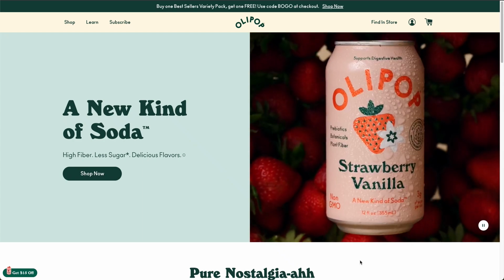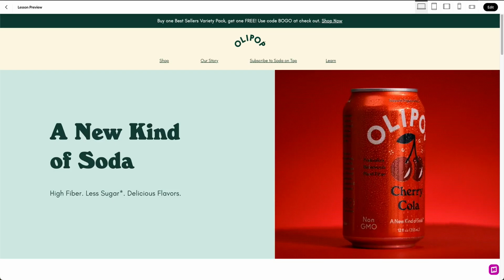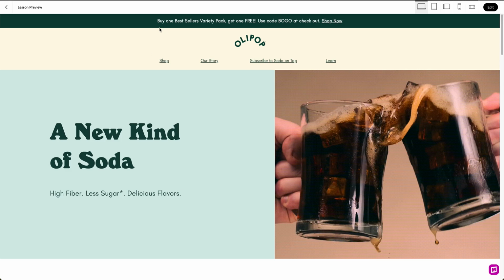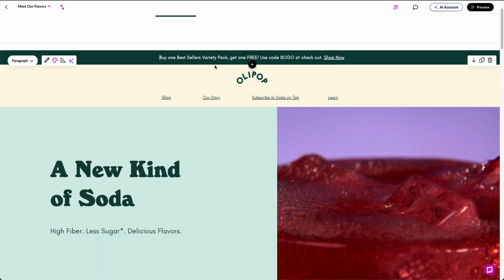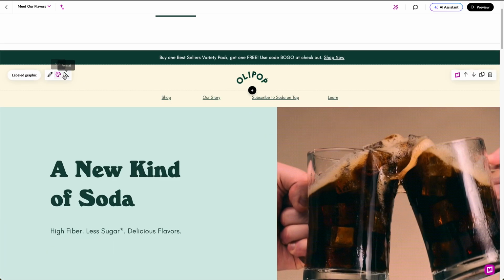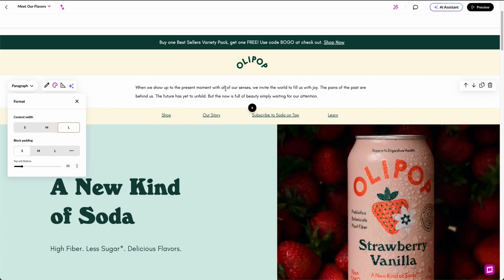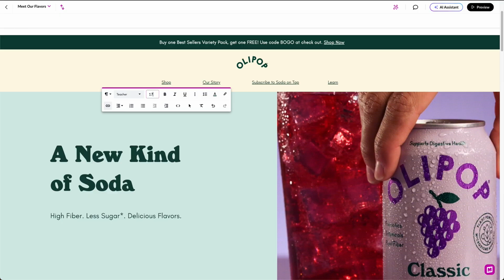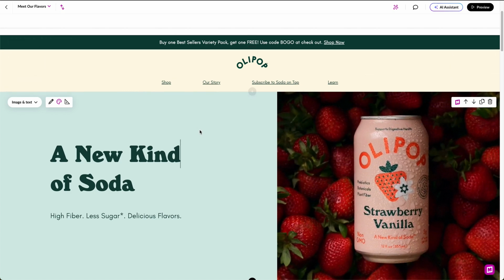Navigation: Recreating the OLIPOP website in Rise